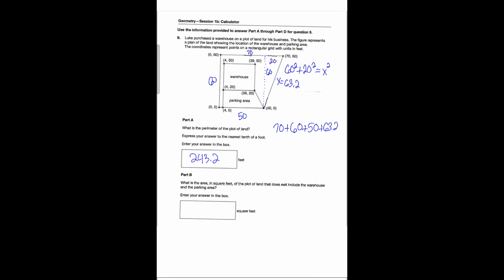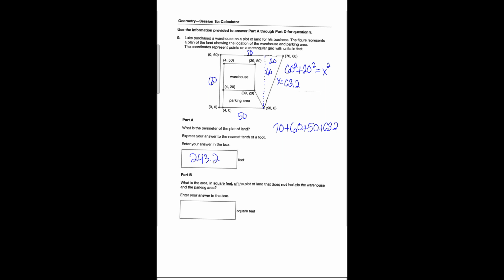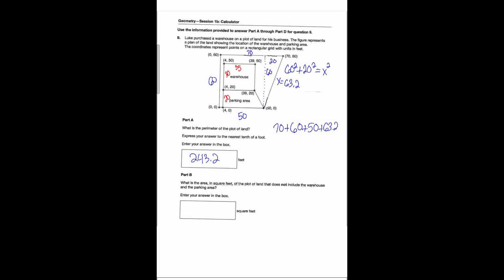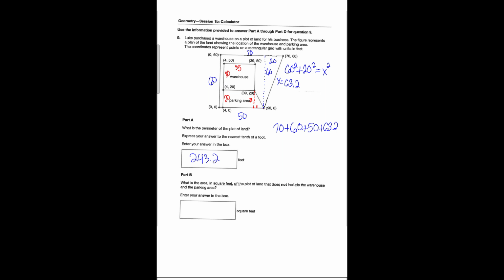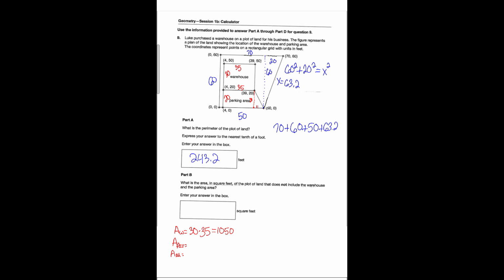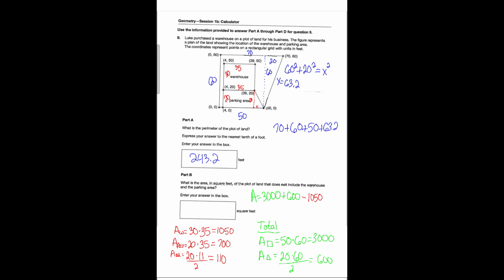Geometry LEAP Practice